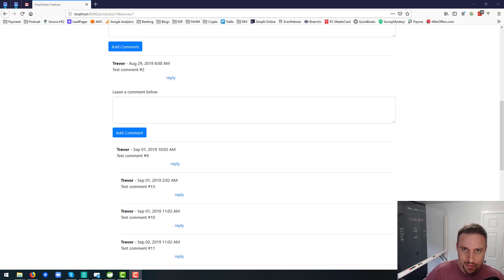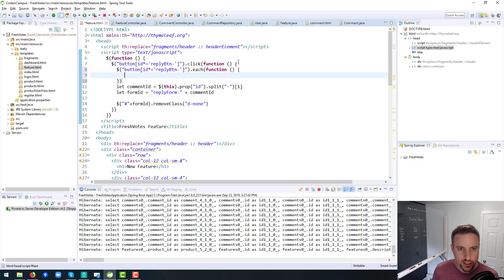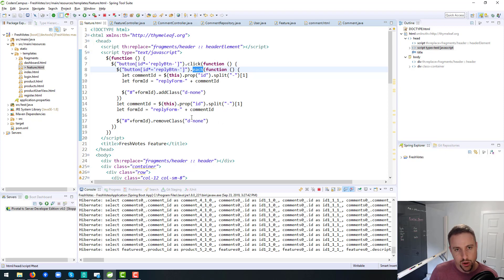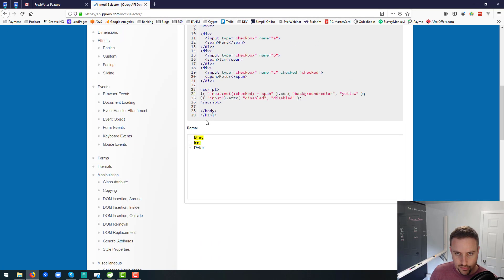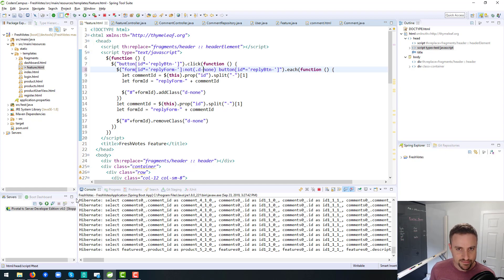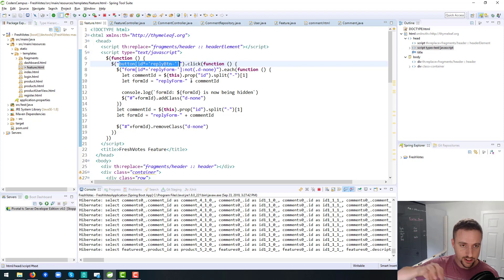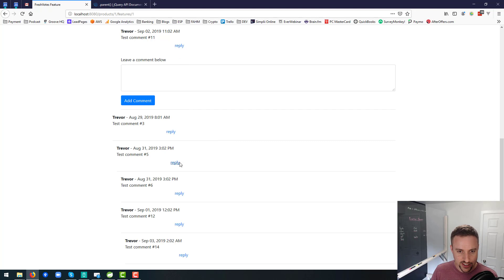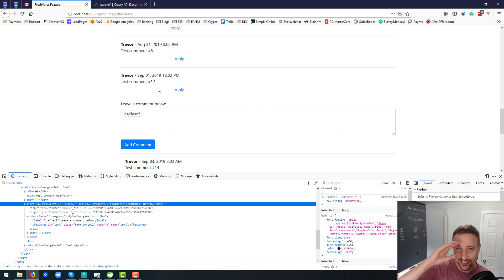FreshVotes 60 - Getting Fancy with jQuery Selectors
In this lesson, we will use a few handy selectors to narrow in on hiding specific forms from the screen. The trick we learn is how to specifically find the nested comment forms that are on screen and hide them when another reply link is clicked.